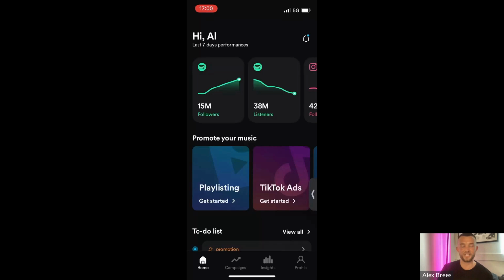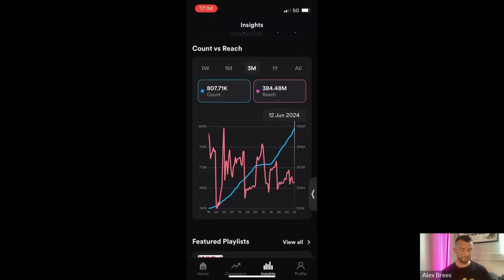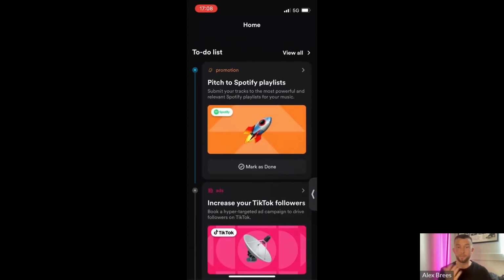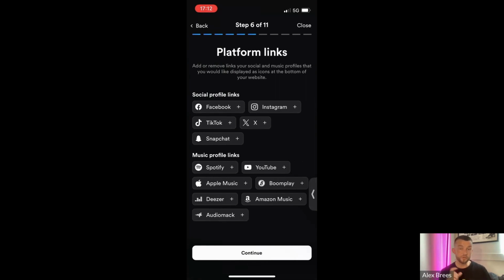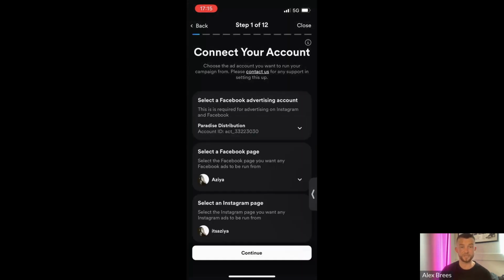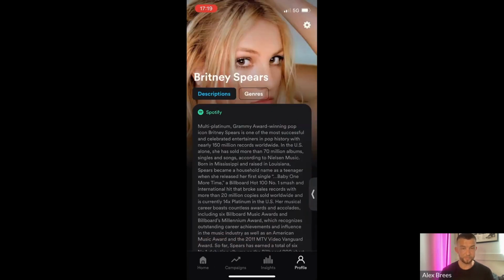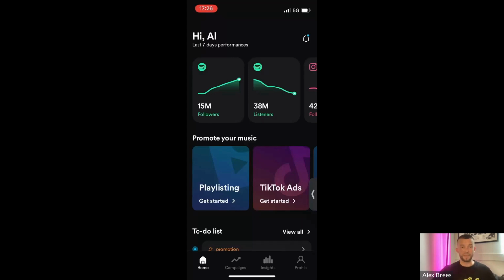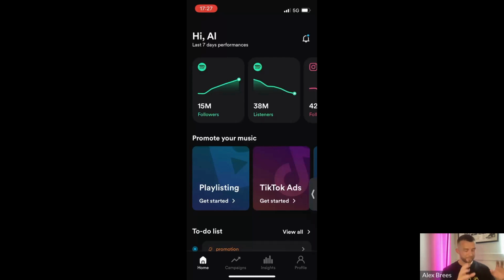Amplify Live #1 - Leveraging The un:hurd music Platform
In our first Amplify Live, our founder, Alex Brees, provides a live demo of un:hurd music. The focus is how to get the most out of the tool. Learn best practices for Playlisting, Social Ads, Data and Insights, Fan Hub Creation and more!

- Gain insights into how un:hurd music can amplify your music marketing efforts.
- Explore the advantages of a Pro membership, tailored to your needs.
- Uncover expert tips and tricks for maximising your promotional potential.